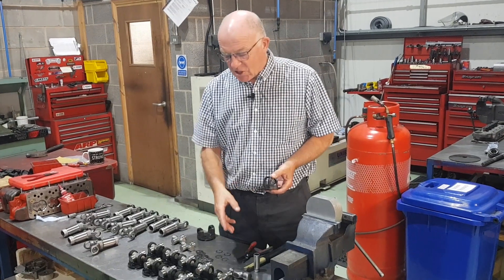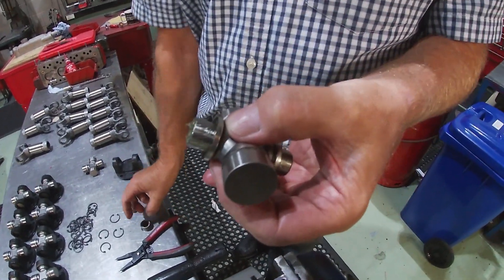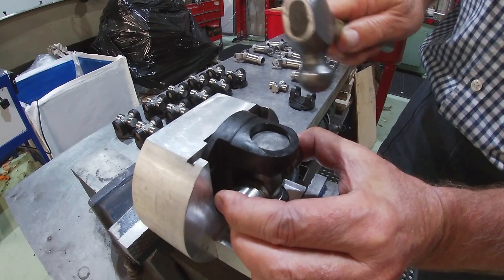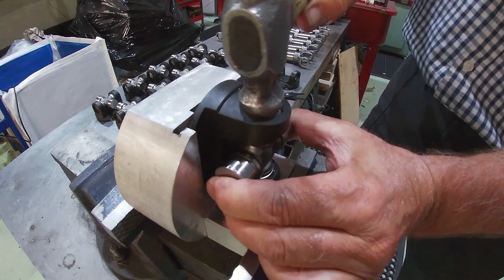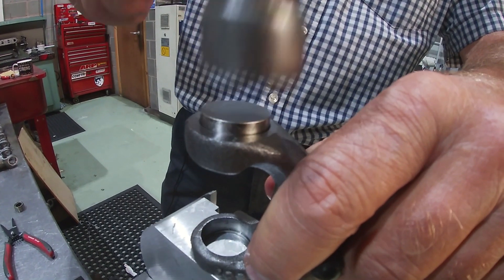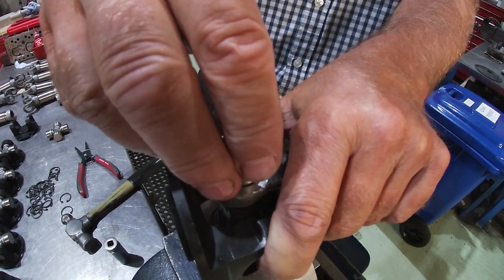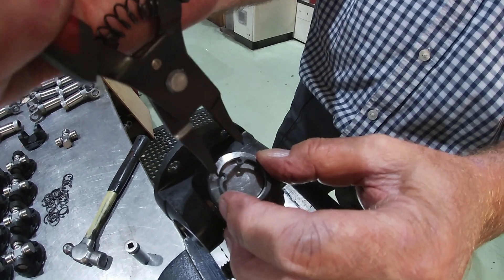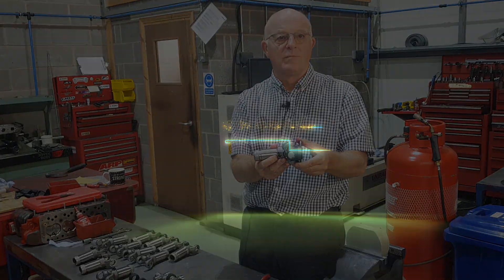How to rebuild an MED Hardy Spicer coupling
We look at the MED Hardy Spicer driveshaft couplings to guide you through the build/rebuild process.